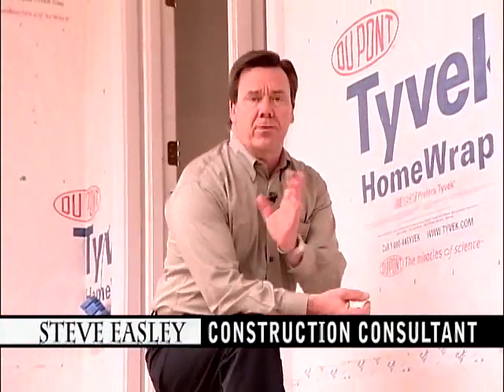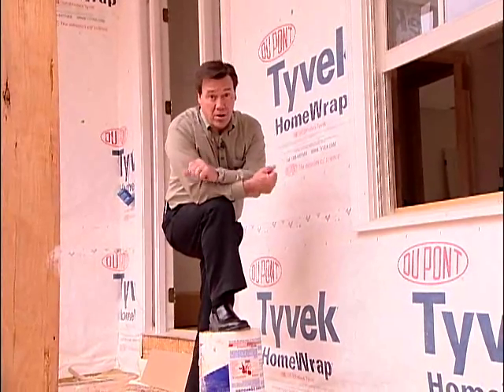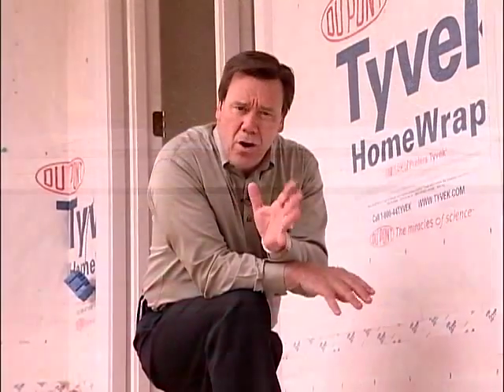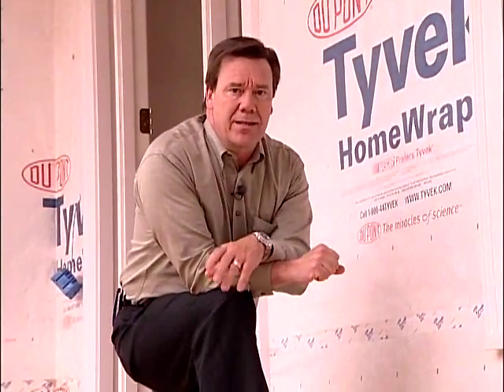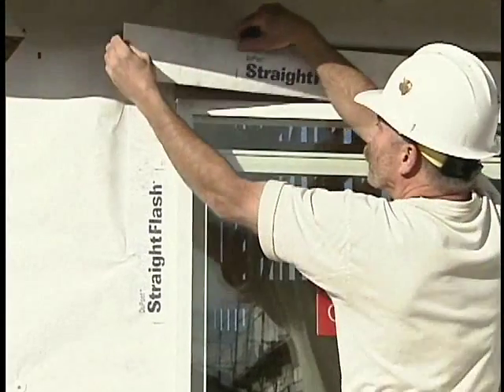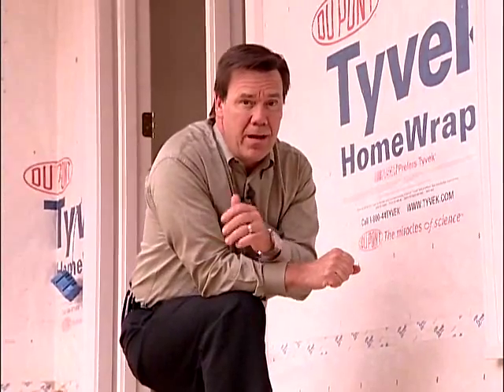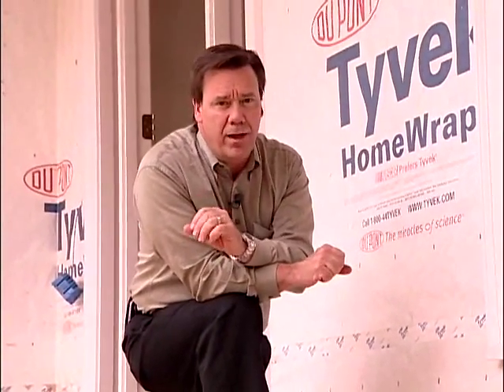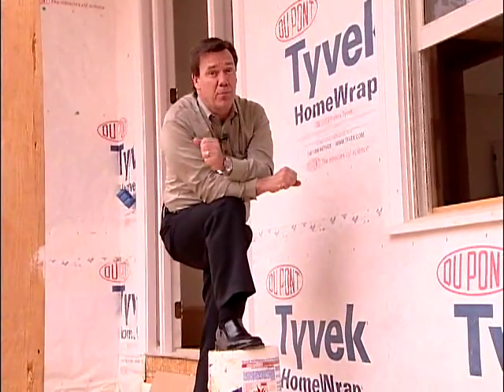Butyl verse Asphalt Flashing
Building Scientist Steve Easley outlines the benefits of a butyl-based flashing system over asphalt. The video also outlines an approved window flashing technique to prevent water infiltration.